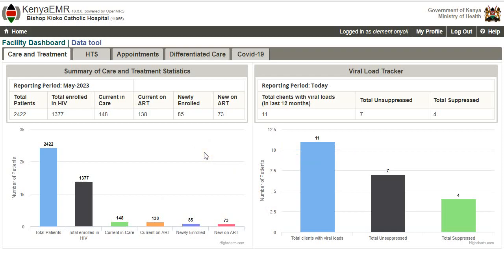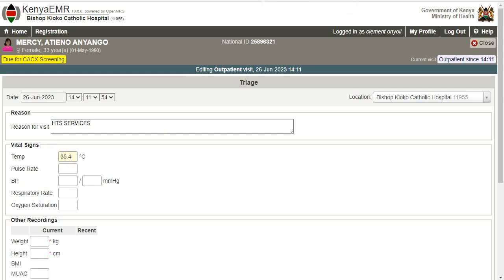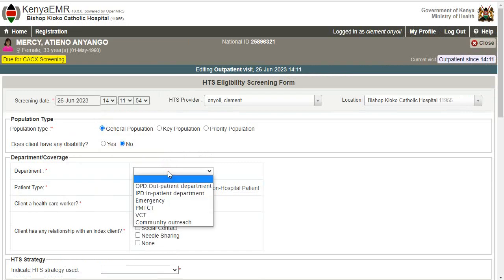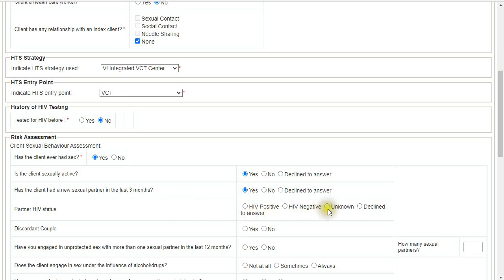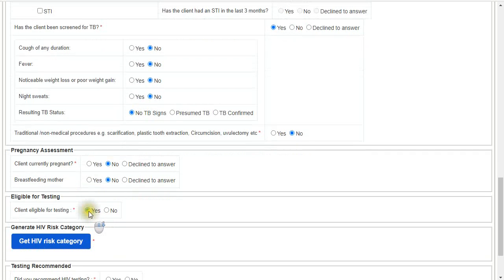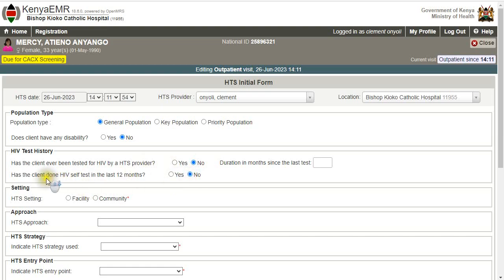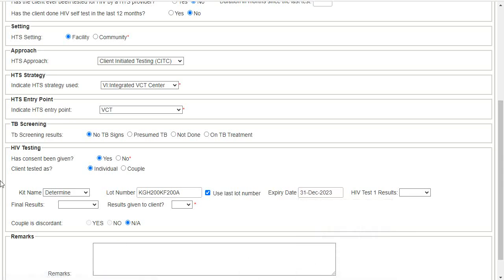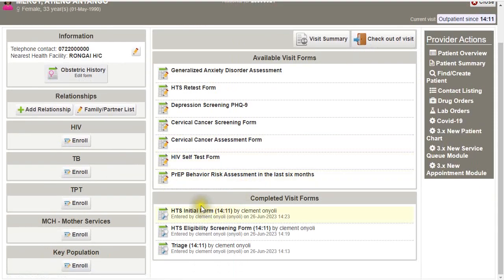step by step cheatsheet video on how to record HTS services on kenya EMR system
Walk through video of Kenya EMR system on how to conduct HTS services and filling in HIV result. This help in generation  of MOH reports especially MOH 362 Register